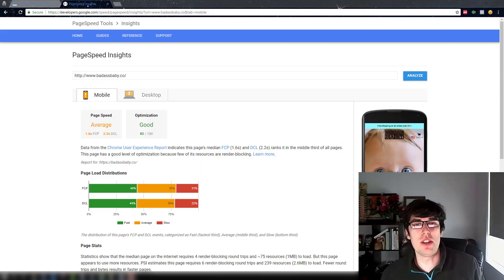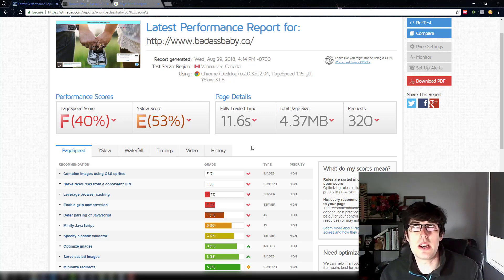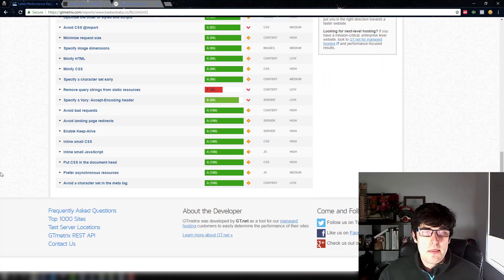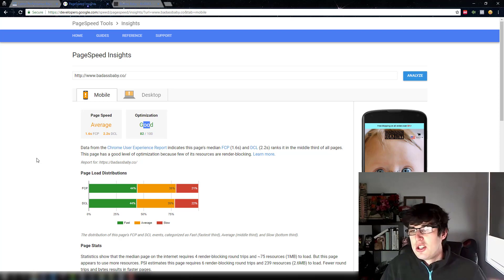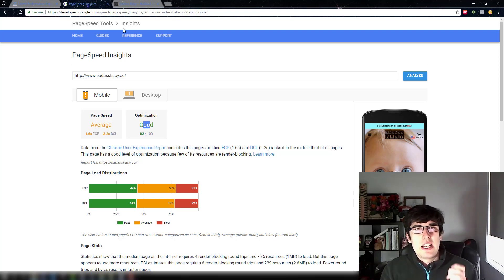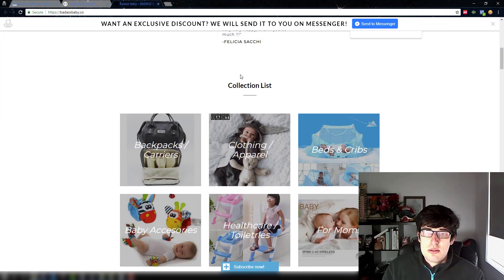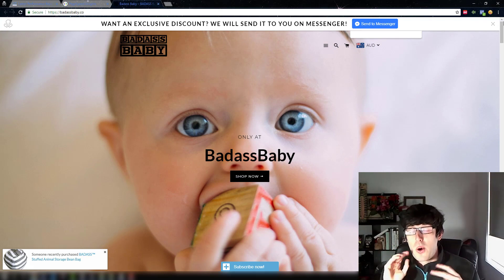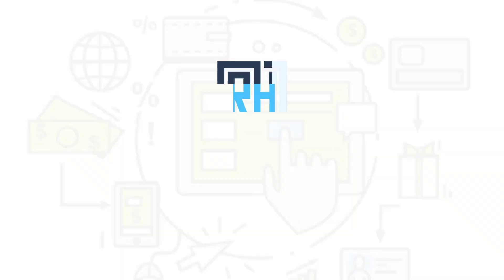[Step-by-Step] How To Increase Shopify Page SPEED Optimization 2019! (Easy Way To Increase Sales)